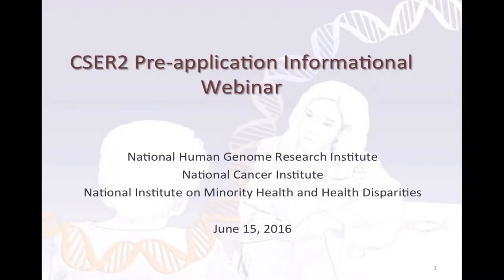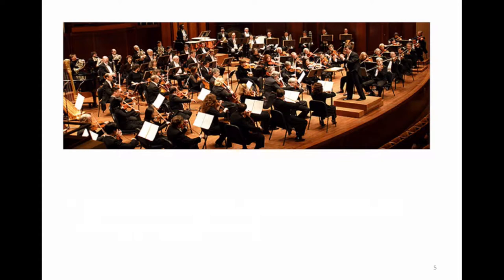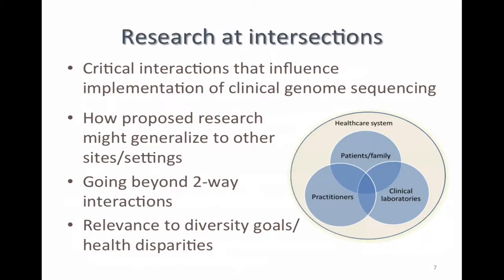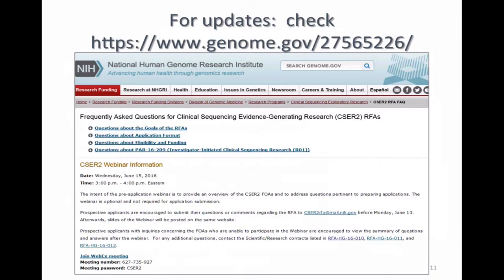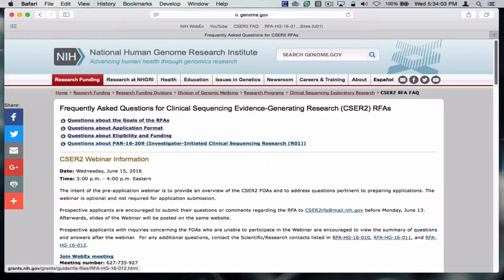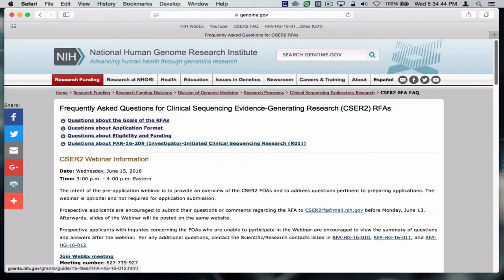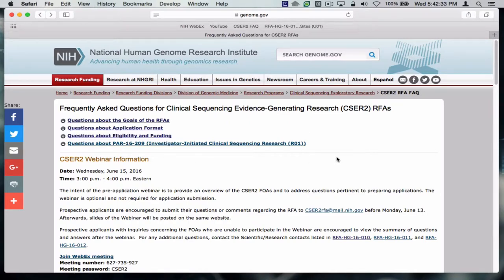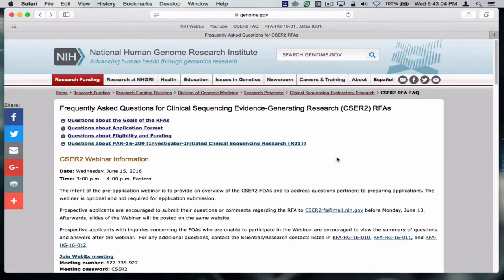CSER2 Pre-Application Informational Webinar - Lucia Hindorff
June 15, 2015 - The intent of the pre-application webinar was to provide an overview of the Clinical Sequencing Evidence-Generating Research (CSER2) Funding Opportunity Announcements (FOAs) and to address questions pertinent to preparing applications. The webinar is optional and not required for application submission. More